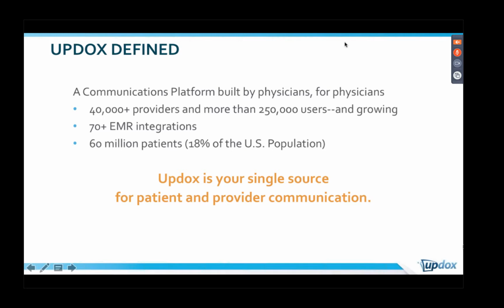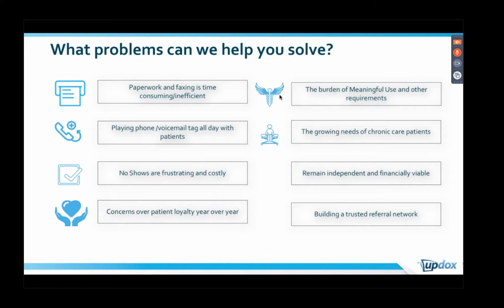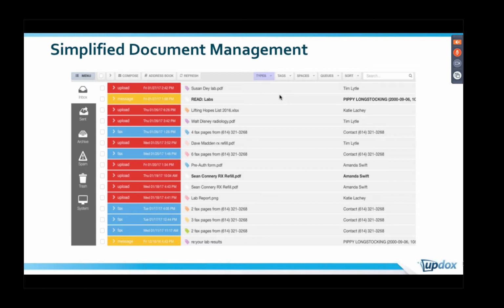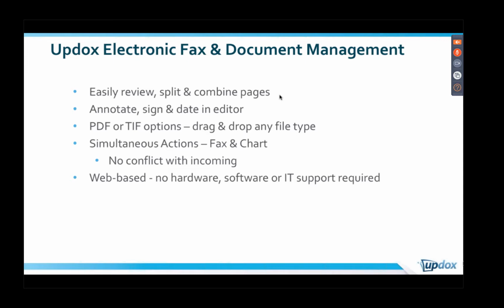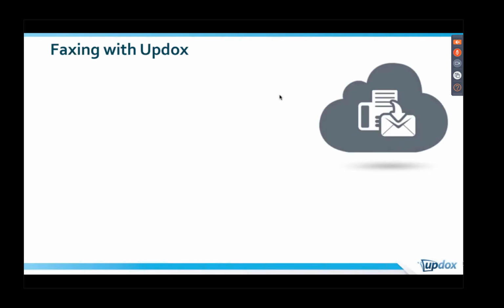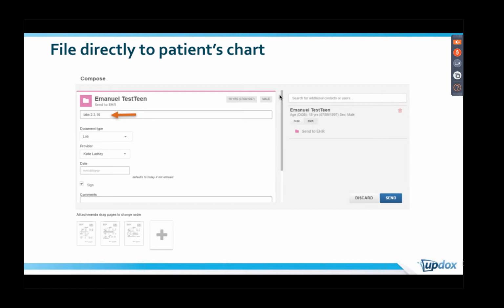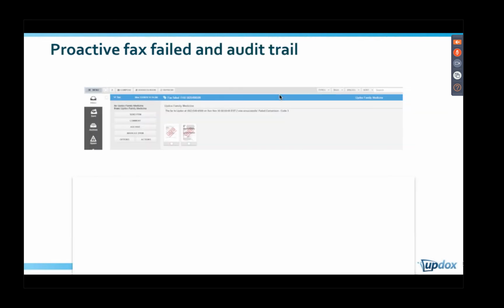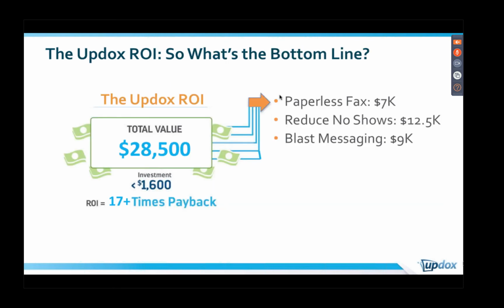Updox Fax August 30th, 2017: Improving the Referral Process